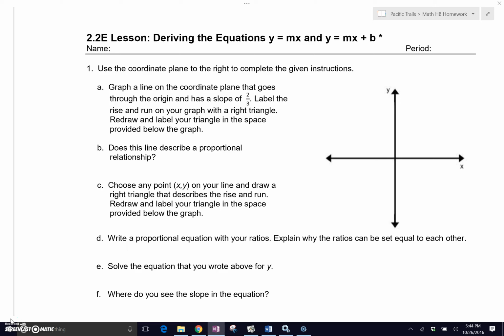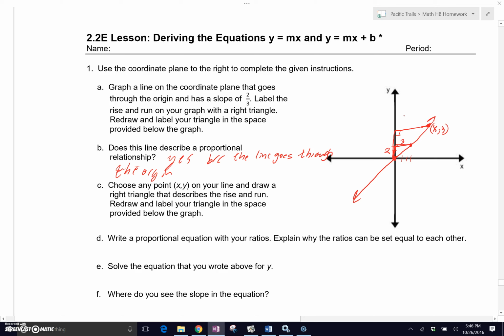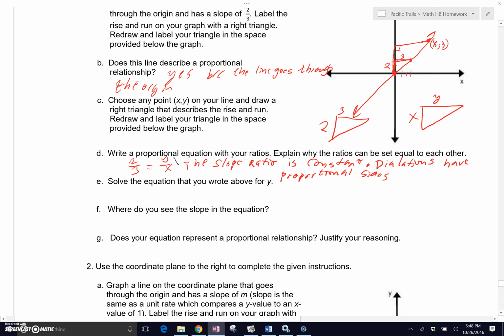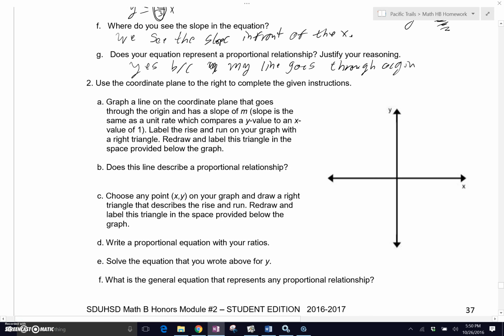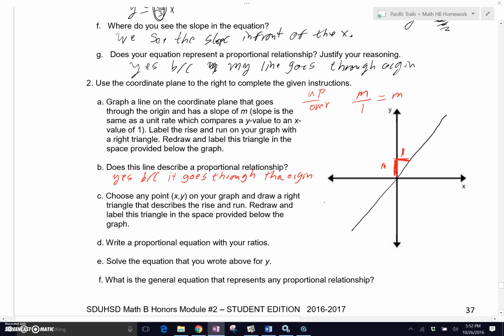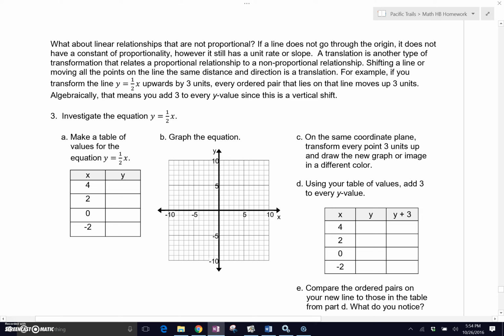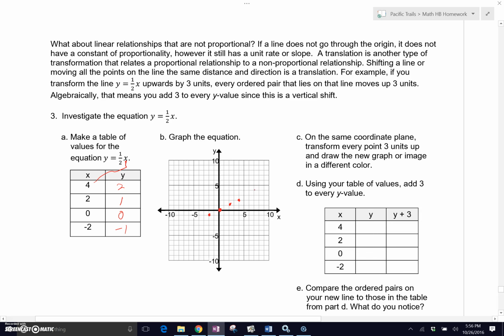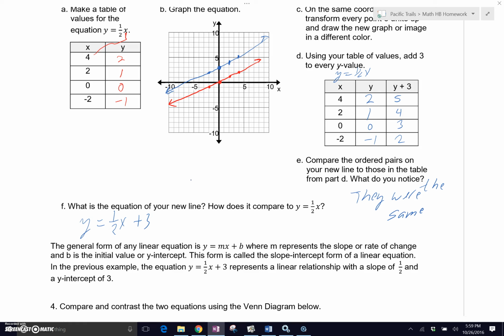Lesson 2 2E Part 1